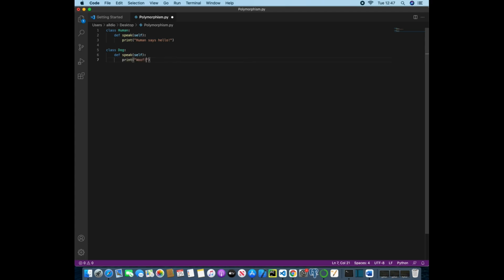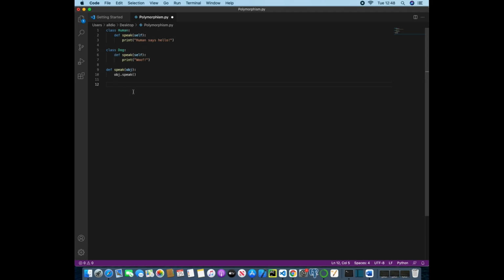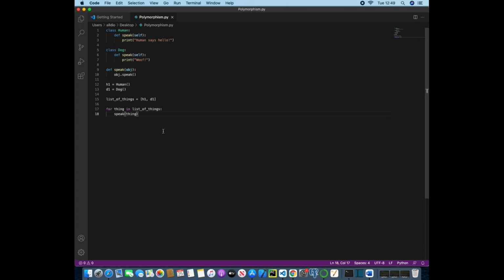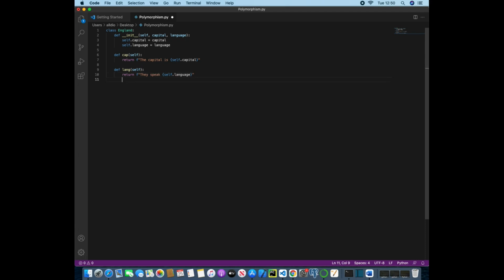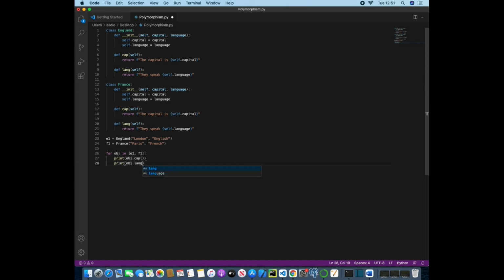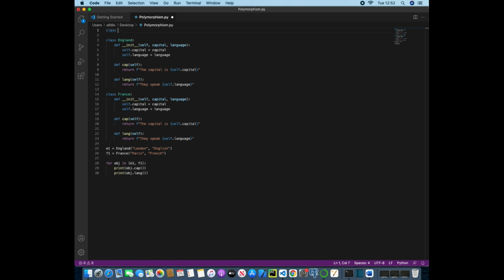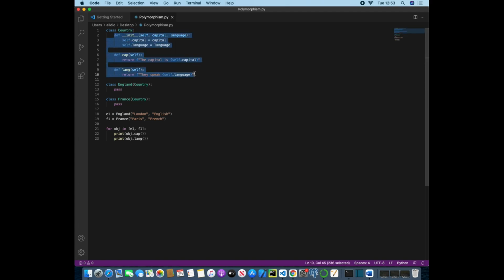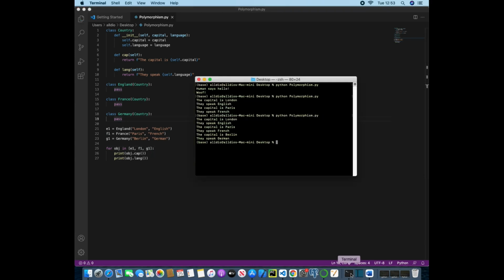Object Oriented Programming - OOP Polymorphism - Full Beginners Tutorial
How to use OOP Polymorphism with real world objects to create classes that allow us to call multiple instances methods at any one time. Using Object Oriented Programming Polymorphism with Python we can create blueprints for mass scalability. We also look at creating Human/Dog blueprint as well as a Country abstraction blueprint that the Child classes can inherit from, before calling all the instance's methods with only a few lines of code. If you follow this full beginners course you will be learn everything you need to know to learn to code. With Object Oriented programming we are able to replicate real world objects and use code to allow multiple instances of the same object but each with different attributes.

Learn to Code in 2021 using Python, these videos are for beginners with a full course going through the basics. You do not need any existing programming knowledge, this easy python tutorial will teach you Python from scratch, giving you all you need to get your coding career started. Want 1-to-1 tutoring or a full course that will teach you everything you need to know to create your own projects? Head over to my website (link above) and click get in touch!